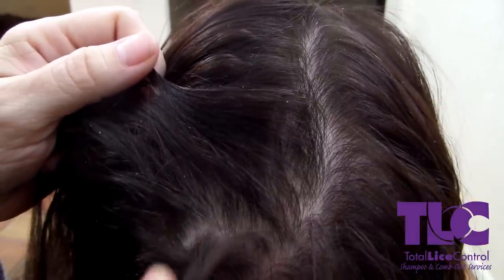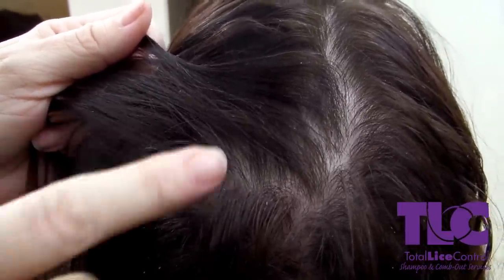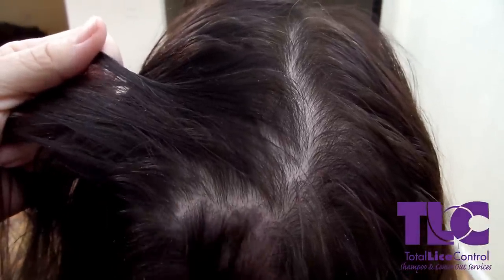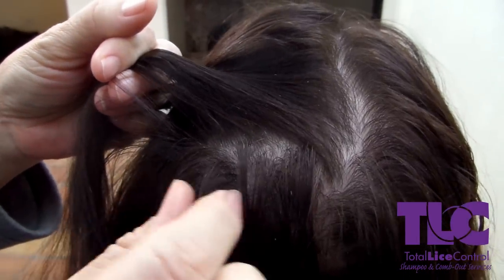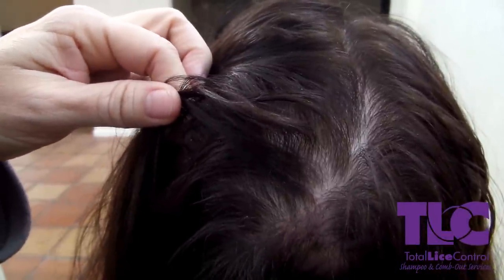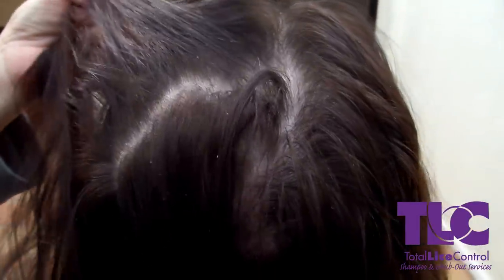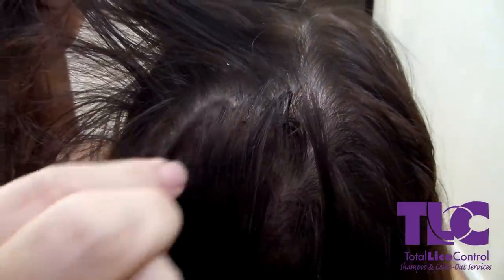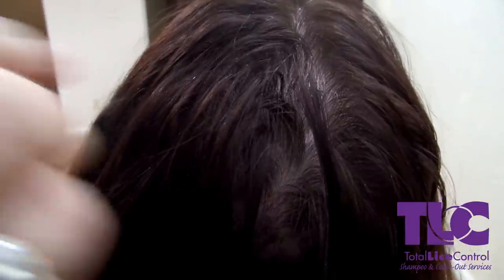TLC Shows the difference between Lice and dandruff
The TLC LiceLadies show you the difference between a nit and dandruff or dry scalp flakes. TLC Lice Shampoo is guaranteed to kill super lice and the Lice Ladies remove every not of your entire family!